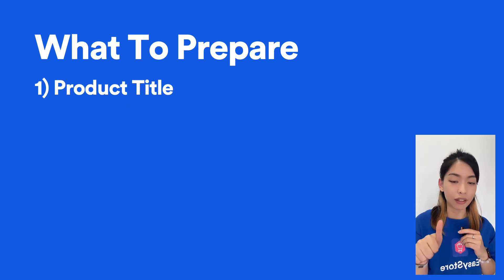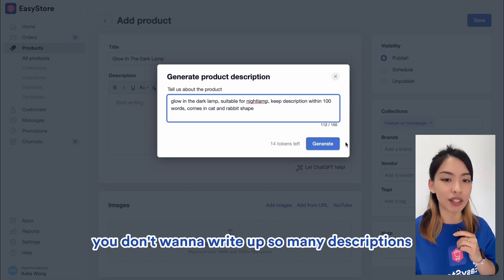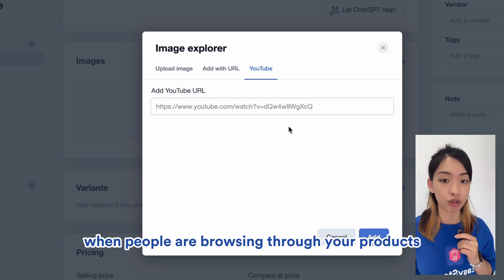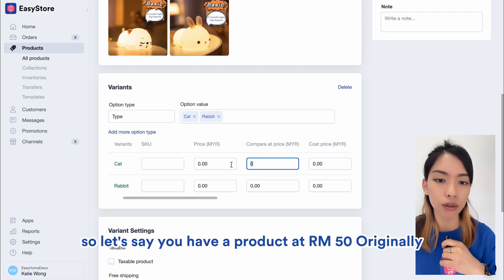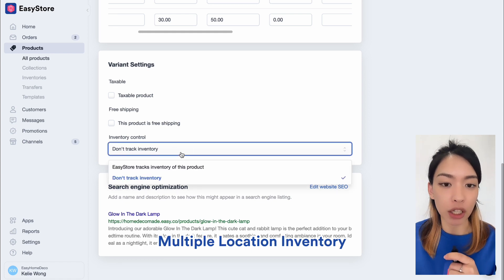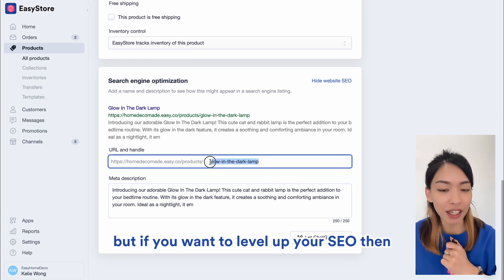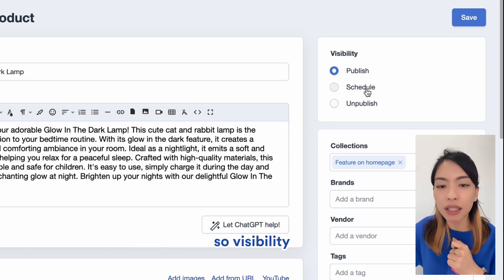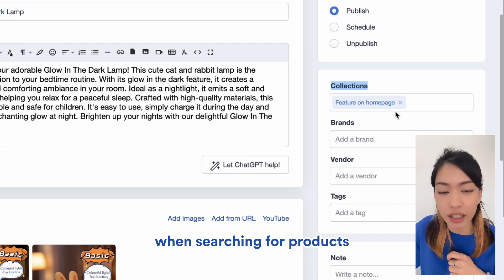[EasyStore Tutorial] How To Set Up Your First Product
In this tutorial video, we will cover how you can customise the information on your first product on EasyStore.

0:00 Introduction
0:20 Key Information To Prepare
0:31 Let's Get Started
0:39 Product Title and Description
1:05 Product Image
1:31 Product Variants
2:32 Variant Settings
3:00 Search Engine Optimisation
3:30 Visibility
3:49 Other Settings

Let's keep in touch!